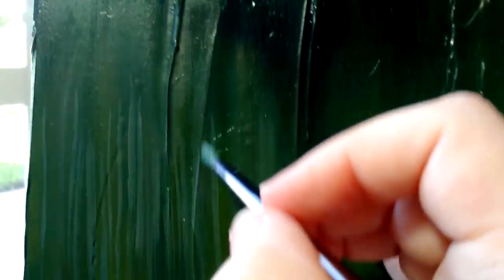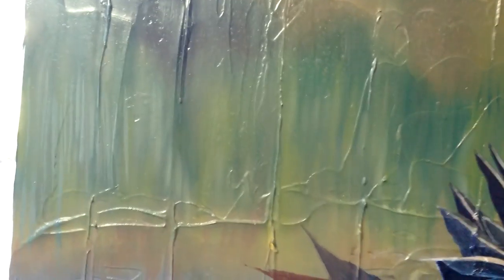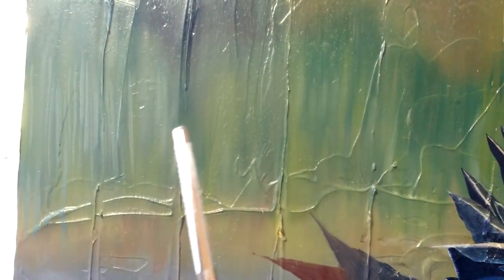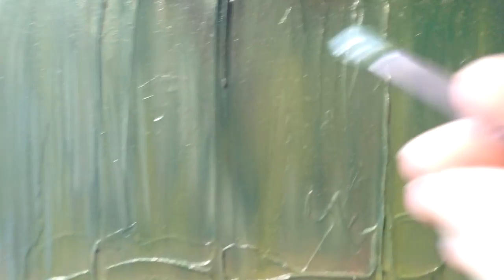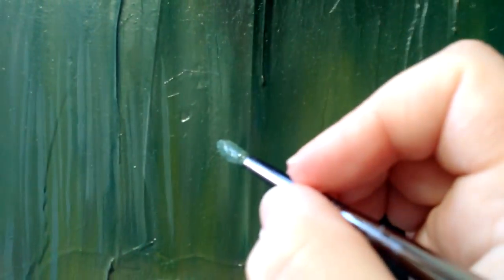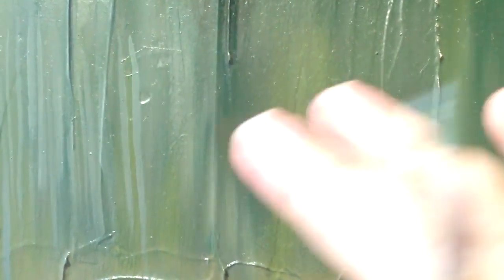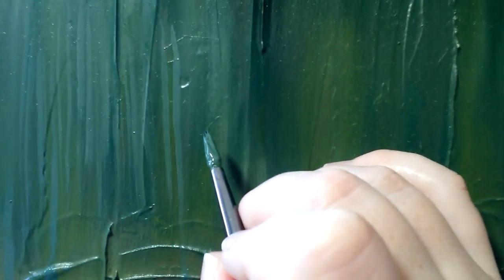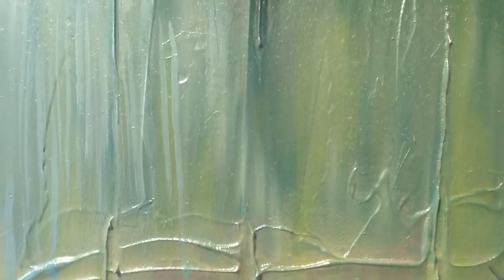Working on Blue Wing Teals - part 5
Progress of blue wing teal oil painting - adding reeds. Yep, it's super blurry.